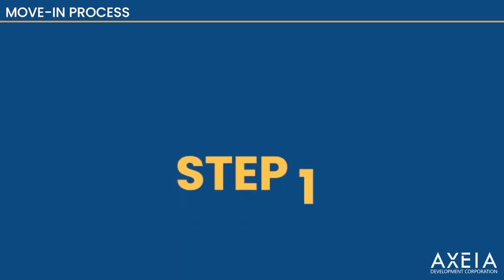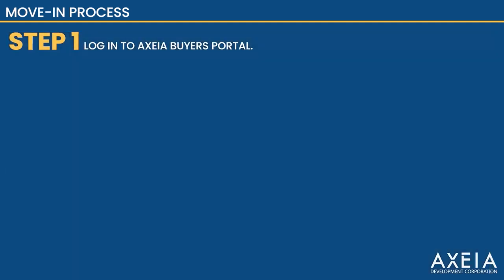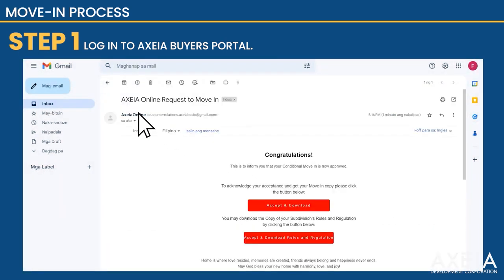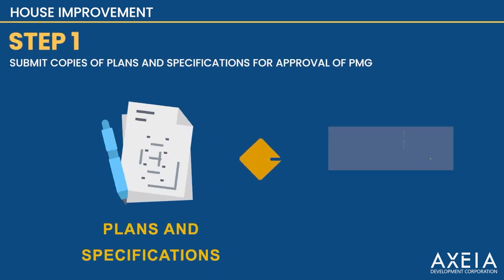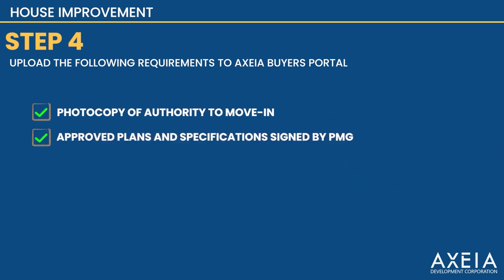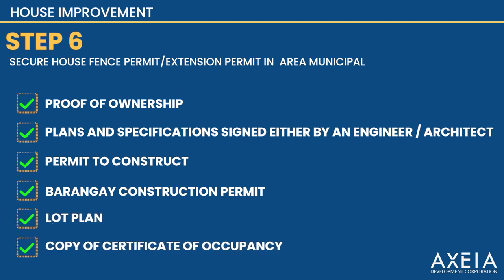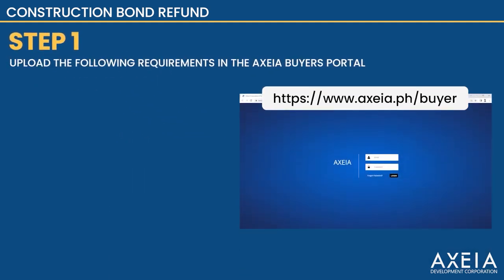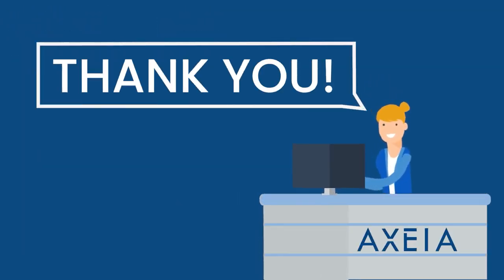AXEIA Buyers Move in Process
Chapters:
0:10 - Move in Process
3:11 - House Improvement Process
5:42 - Construction Bond Refund Process